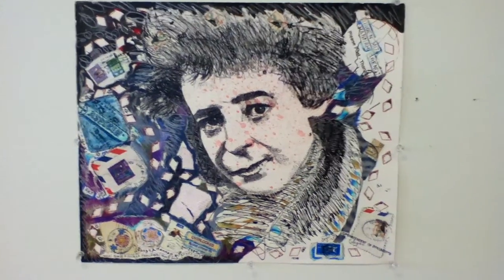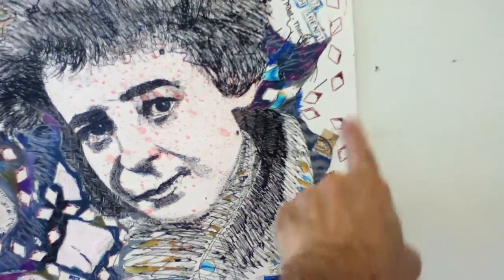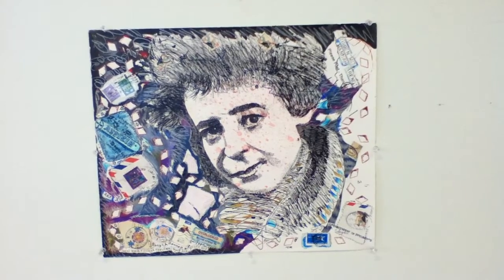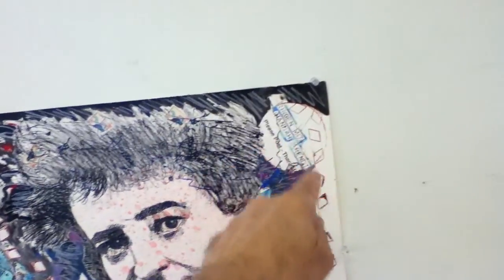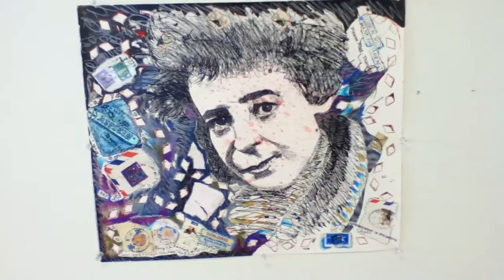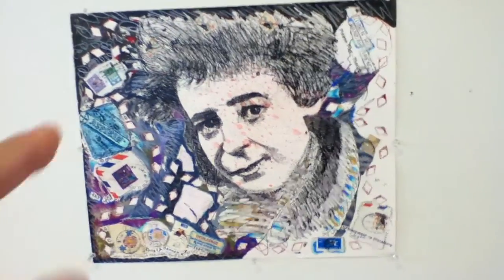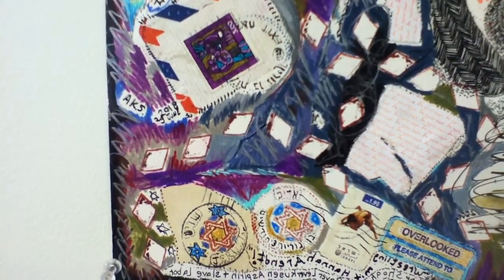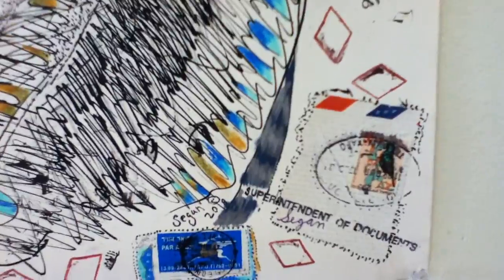Holocaust art: Wrestling mit Hannah Arendt, Bayer aspirin slave labor © A K Segan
Aug. 7, 2018: After artist Akiva K. Segan added color and black india ink on top. left and a bit on the right, he video'd this portrait drawing of Hannah Arendt.
The url of a 2 min., 25 sec video he'd filmed a month ago of the prior (finished as he thought at the time) of the drawing:
Art: 2018
Media: Ink, collaged on postage stamps, an Israeli air mail - par avion sticker, and stamped on rubber stamps
Size, paper, 14 inches H x 17 W [35.6 cm H x 43.1 W]
Papiergröße: 35,6 cm Höhe x 41,1 Breite (unframed)
Hannah Arendt was born in Linden, now near Hanover, Germany, 1906. She passed in New York City, 1975.
She was the author of a number of important books on totalitarianism, and is best known as the author of Eichmann in Jerusalem: A Report on the Banality of Evil, published 1963.
The Bayer Levenkusen plastic aspirin container had belonged to the late American Jewish artist Selma Waldman. Please visit the Selma Waldman Legacy Project (Facebook Page).
The German Bayer Leverkusen company, which is famous for aspirin, was involved with war crimes for the use of slave laborers during the years of the Third Reich.
I previously drew this Bayer container in a 2010 multi-image portrait of Rita Rosani. T see videos type
Rosani A K Segan
in the Youtube search box.
Seattle based artist and tolerance educator Akiva K. Segan, M.F.A., is best known as the creator of the Under the Wings art series and the Sight-seeing with Dignity human rights art series.
The Under the Wings series, underway since 1991, portrays murdered victims of the Nazis and Fascists in Europe, 1933-45, offering audiences a restoration of dignity in memory of the victims. The Under the Wings series has 63 works completed, including 10 monumental mosaic-drawing combos. Two drawings are in progress, spring 2018.
The Sight-seeing with Dignity human rights art series, begun 2003, has 27 drawings completed as of spring 2018.
He  presents exhibits,  and has guest presented classes and Drawing for Healing art therapy workshops with audiences ages 5 to 100+ in schools, colleges, houses of worship, prisons, colleges and universities and other venues in 5 US states, in Israel and in England, Scotland and Wales.
With exhibits, power-point classes and his Drawing-for-Healing workshop, he guest facilitates tolerance education with art in art museums/galleries, schools, colleges/universities, community centers and other venues in the U.S. and other countries. He has guest taught throughout the U.S., in Britain and Israel.
His artworks are in corporate; art gallery/art museum; natural history museum; institutional; library; college and university;  and house-of-worship collections in Austria, France, Hungary, Israel, the U.S. and the UK.
Art © A K Segan